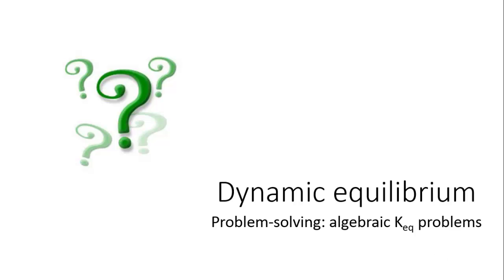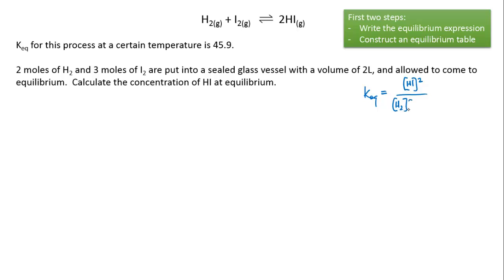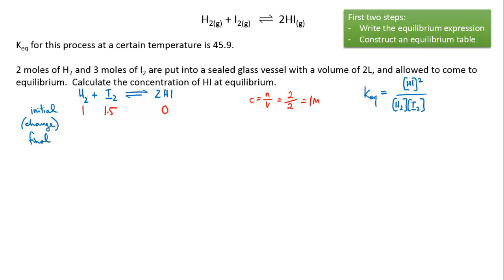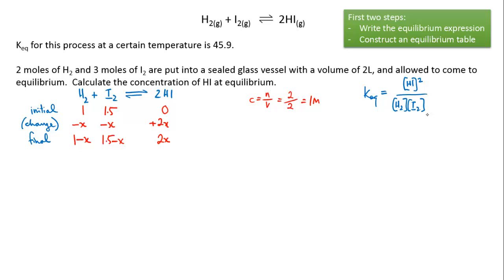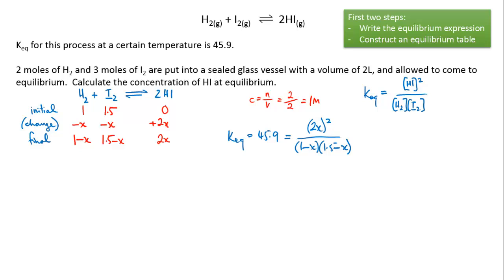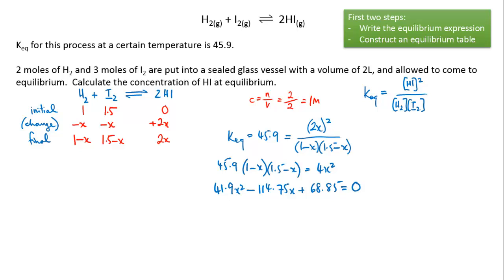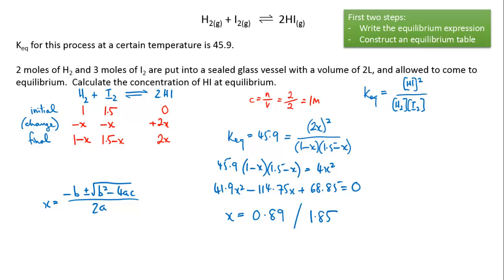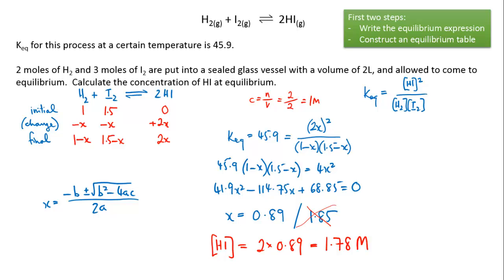Algebraic equilibrium problems